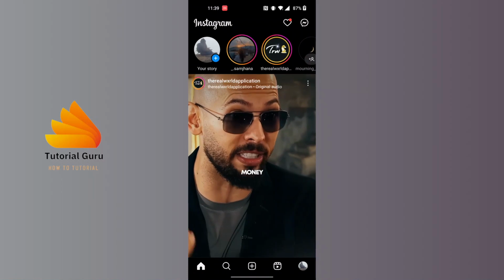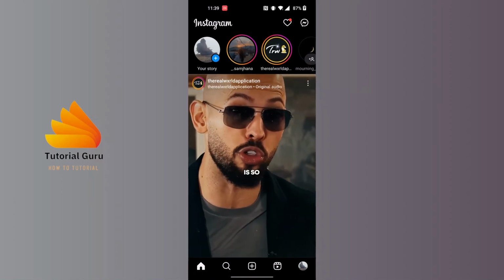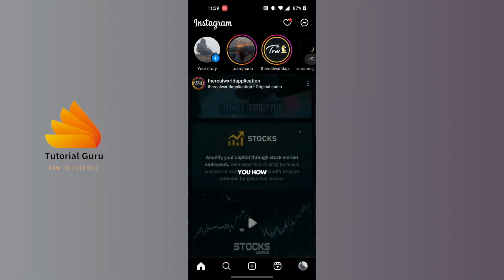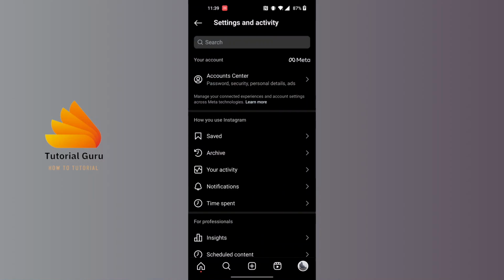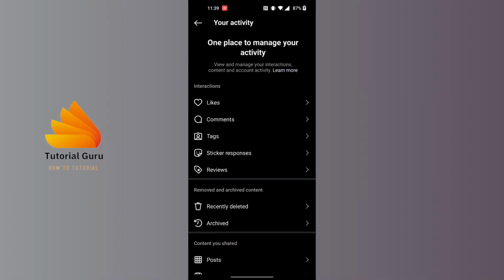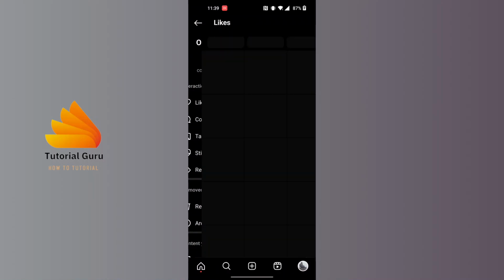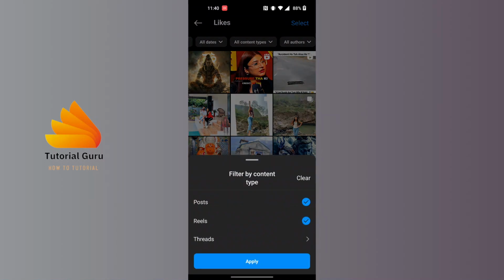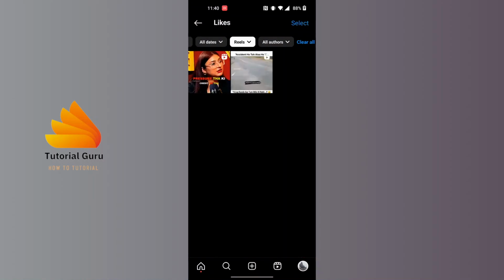How to View Watch History on Instagram?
How to View Watch History on Instagram? | TutorialGuru

Welcome to TutorialGuru, your trusted source for simplified tech tutorials! Instagram allows you to view your watch history, providing insights into the content you've previously watched. In this tutorial, we'll guide you through the steps to view your watch history on Instagram, helping you revisit and engage with past content.